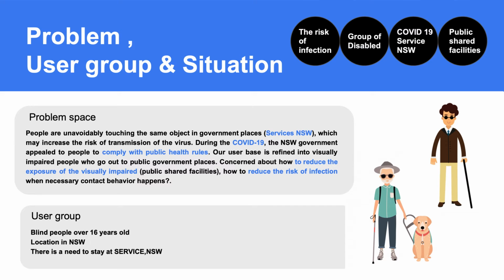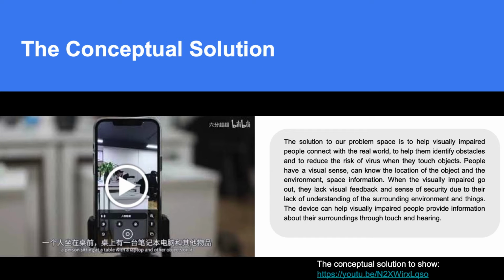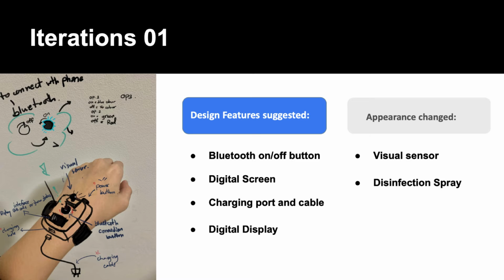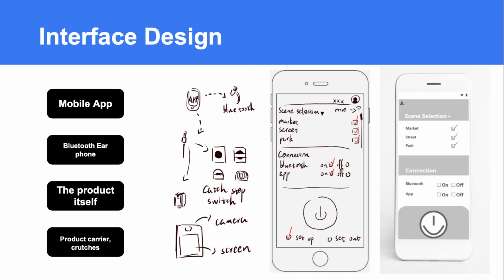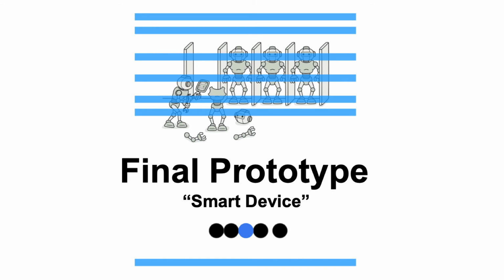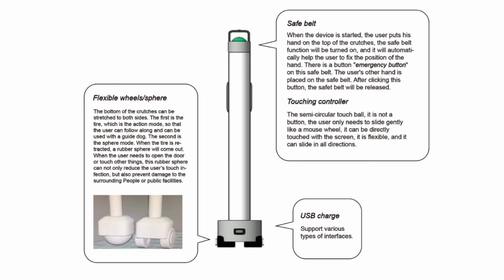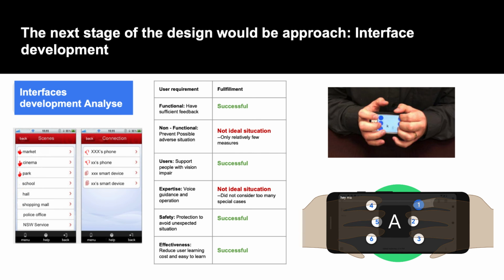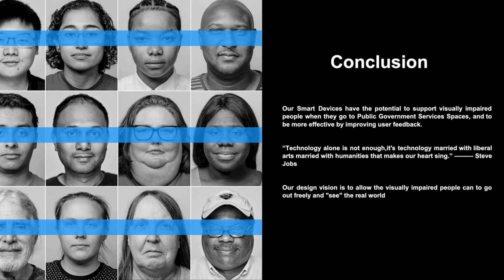Assessment 3 H20 Group Presentation